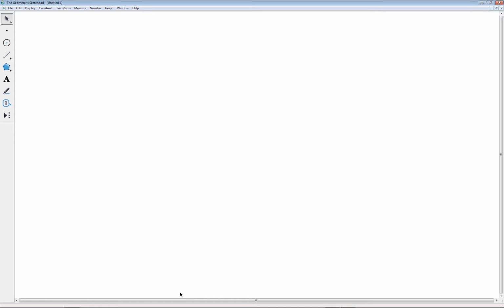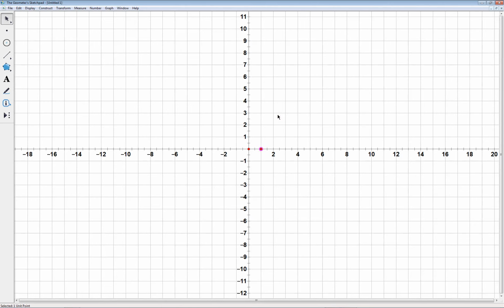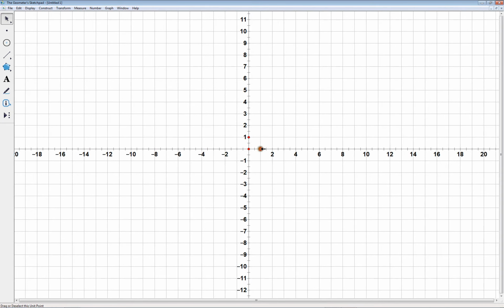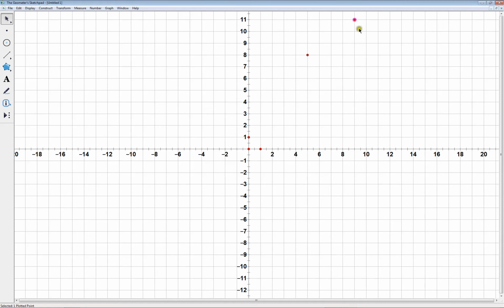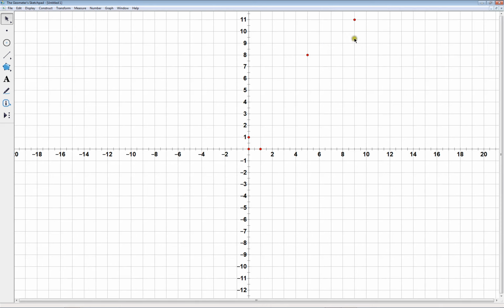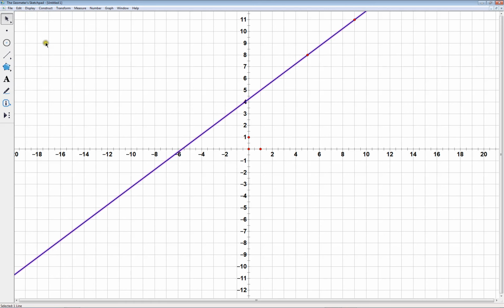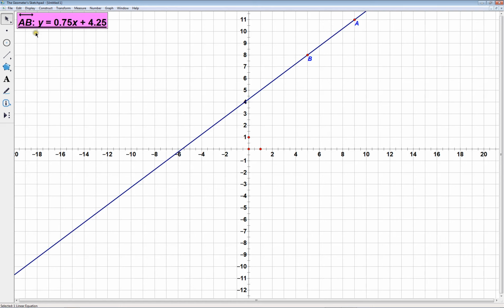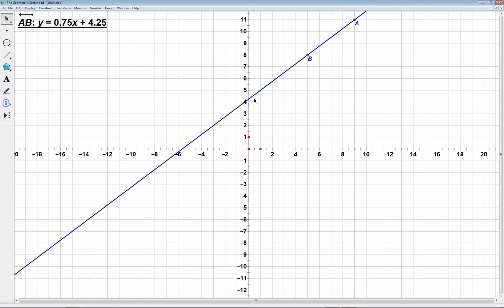MPM1D Points & Lines with Geometer's Sketchpad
Using Geometer's Sketchpad to graph a line from two points, and find the equation of the line created.